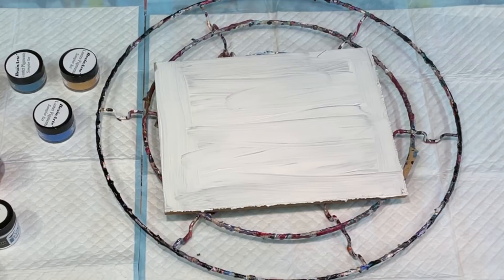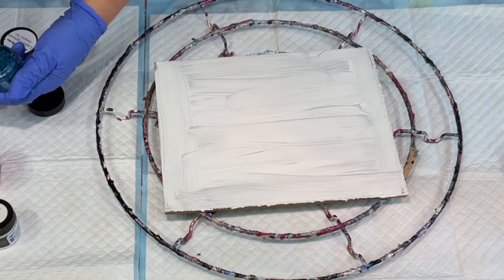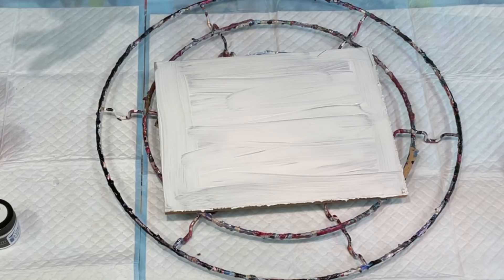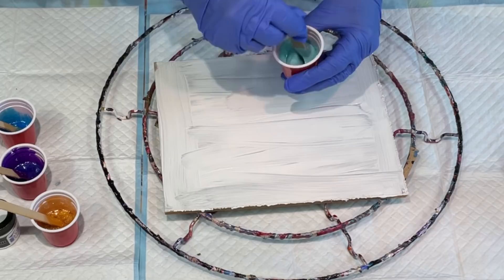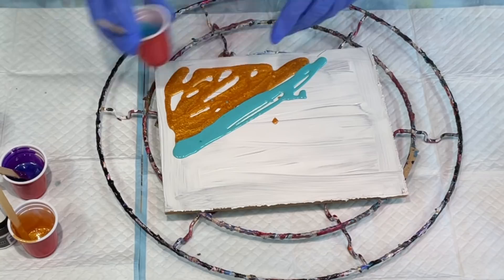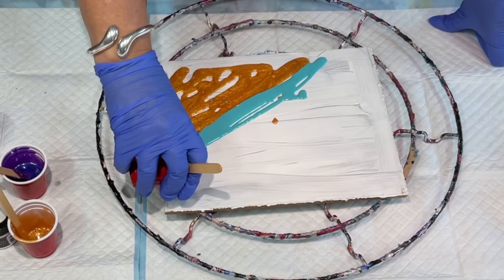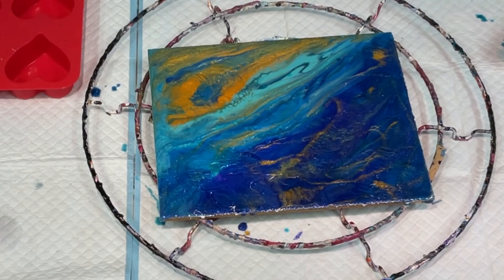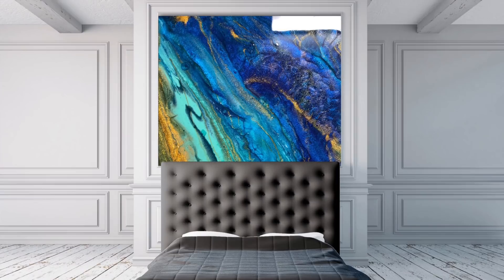Easy Resin Art Tutorial~using colourart pigments~So much Shimmer